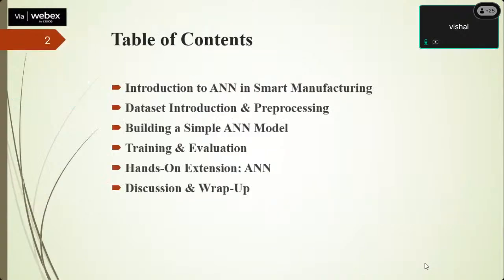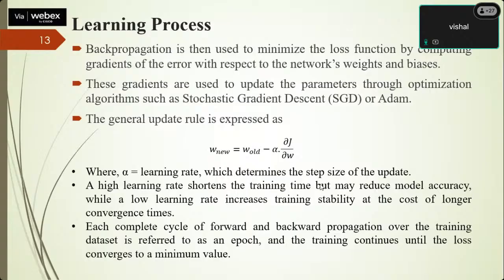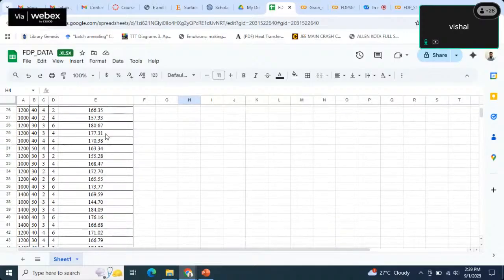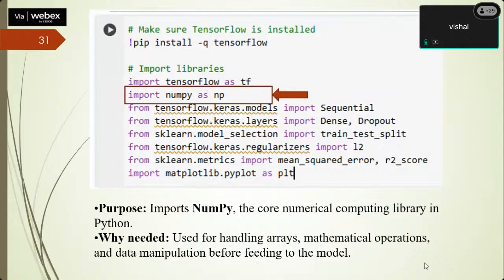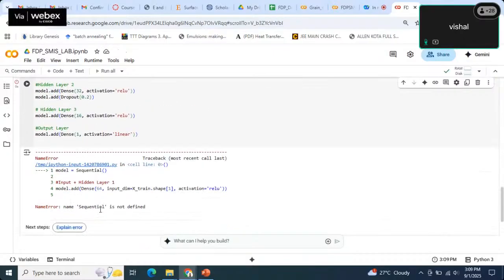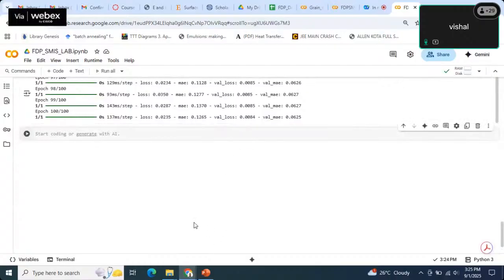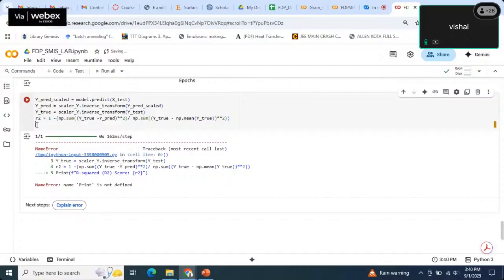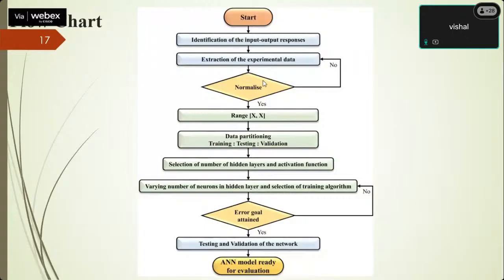Day-1 Session-5 Smart Manufacturing and Industry 4.0 Solutions